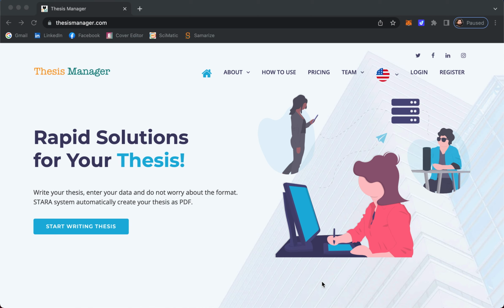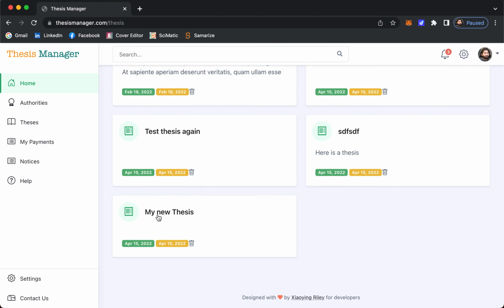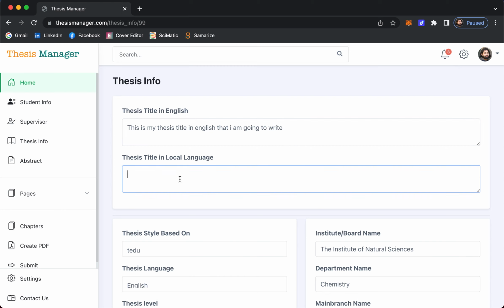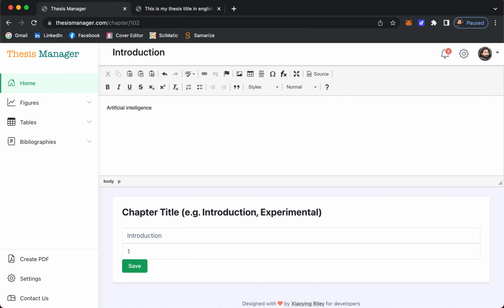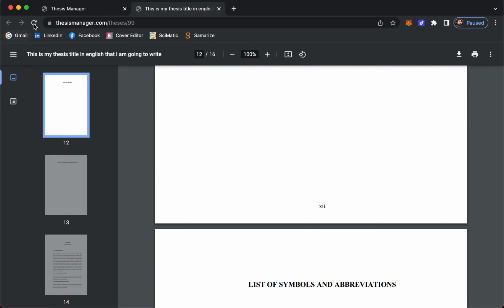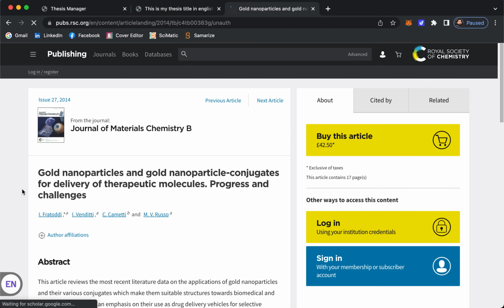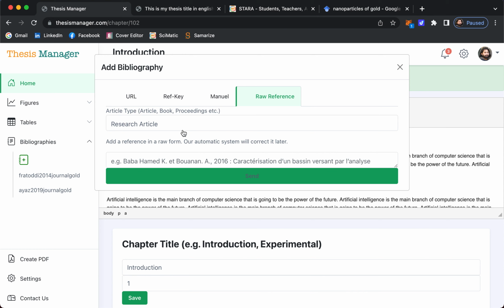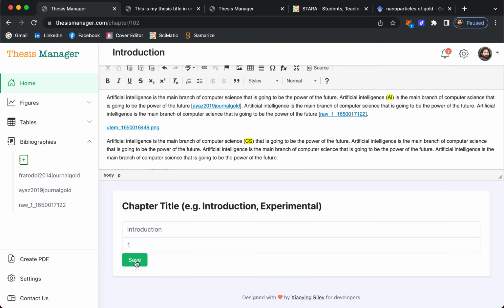Thesis Manager v2.0 Part 1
Thesis Manager is a unique online thesis writing tool. Unlike MS Word, you don't need manual formatting and unlike LaTeX, you don't need coding. Write your graduate dissertation here and make your life easy.